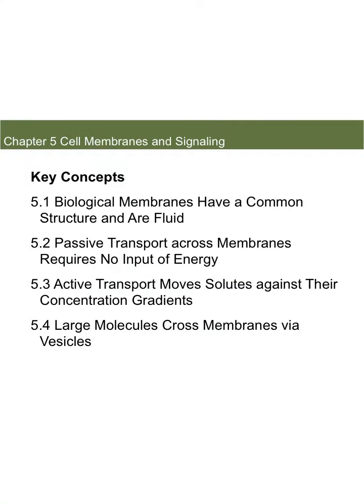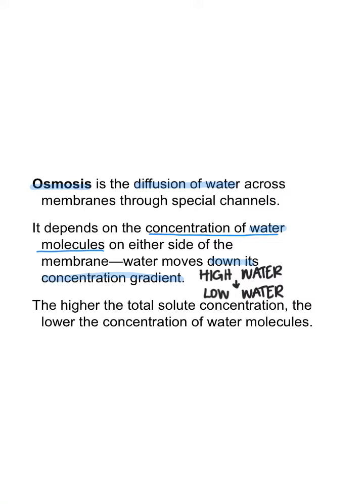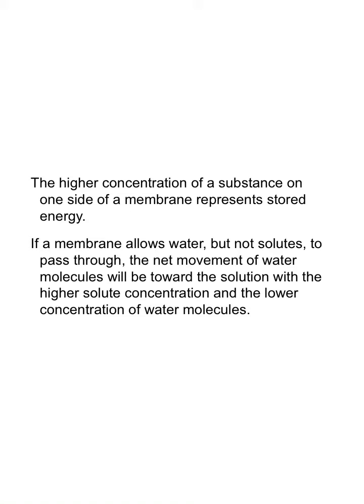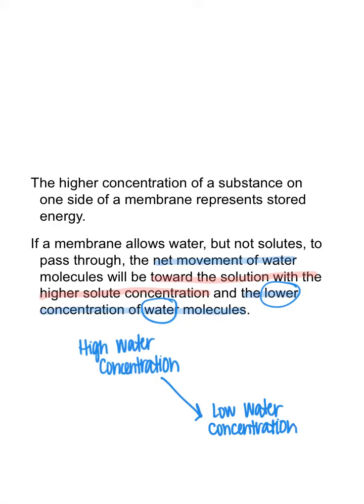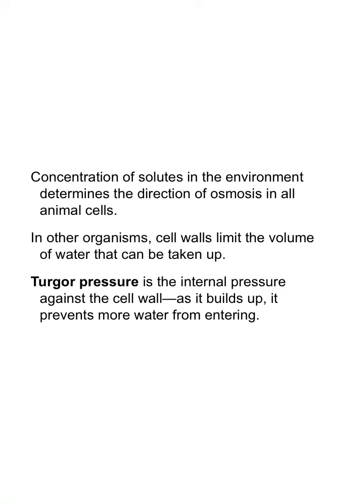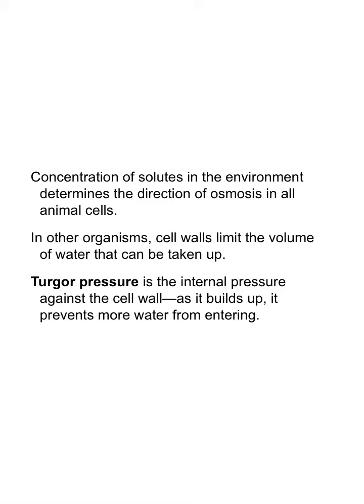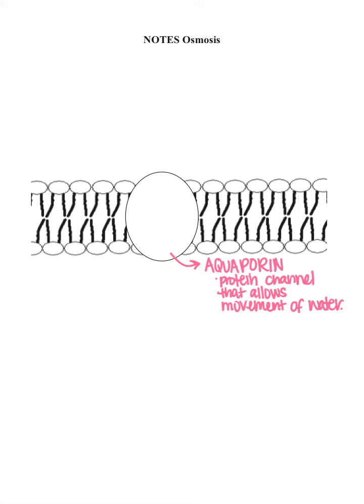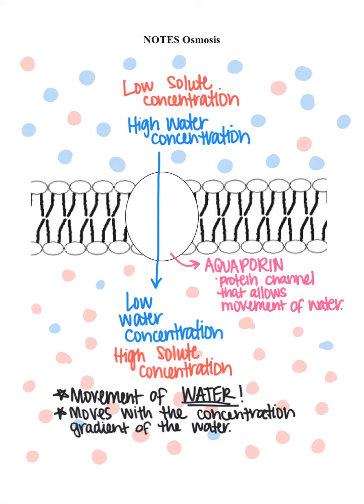Notes Ch 5 Osmosis